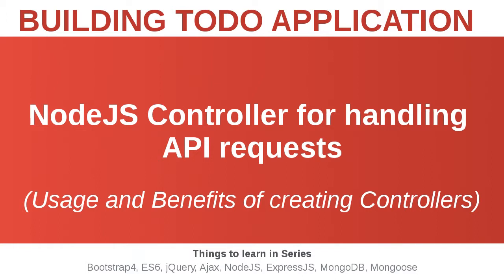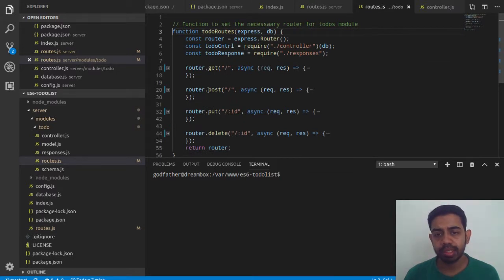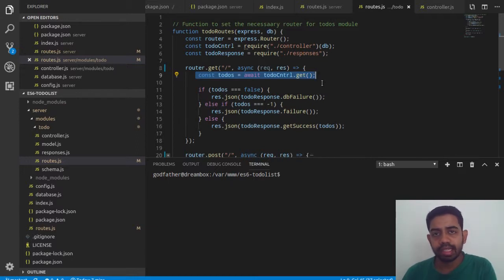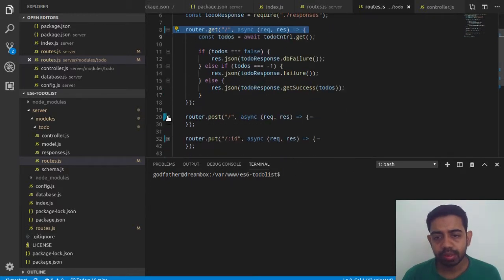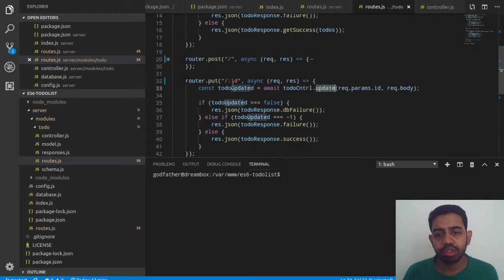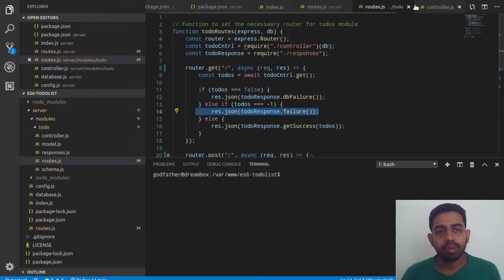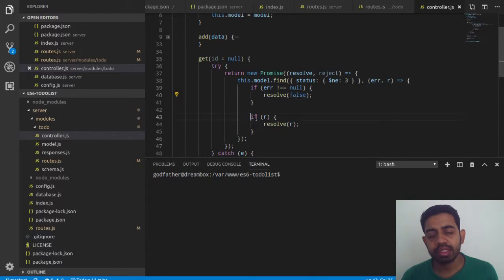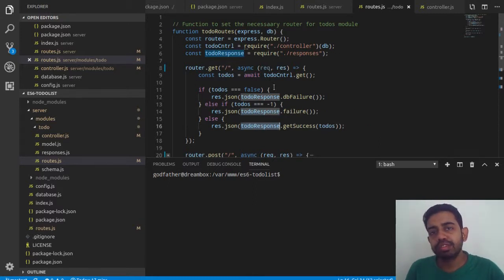Building Todo Application - Session 2 | NodeJS Controller for handling API requests | Build to Learn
This video is the 2nd video of the series "Building Todo Application", this series is created under the series "Build to Learn".

 In this video, we will create "Controller" for handling API requests and will discuss the usage and benefits of creating a controller in your nodejs application.

 In this series, we will create a "Todo Application" using Bootstrap, ES6, jQuery, Ajax, NodeJS, ExpressJS, MongoDB, Mongoose.

 During the series, I will share my knowledge with you guys regarding the coding standards, folder structure, how to divide your code into multiple modules, how to write code with great maintainability and many more things.

  Welcome to your own channel ILive4Coding, this channel is for all
  those who love to code, the channel consists of all video related to
  programming world of Javascript, ES6, jQuery, NodeJS, React,000
  Angular and other Web development and JS Platforms,
  frameworks.

How to Setup Node Web Server in 2019 | Install Node Web Server | Node में Web Server कैसे बनाएं

About Me:-

  I am Ronit Mukherjee from India, I work as a Senior Software
  Engineer in a big MNC in front-end development.
  I have experience of more than 7 Yrs in this field and have also
  worked as a trainer too.